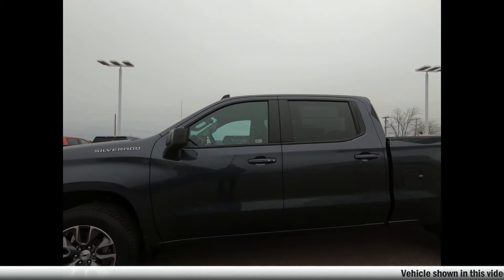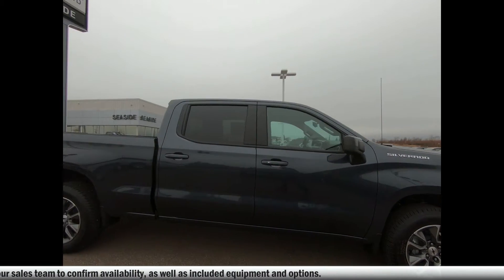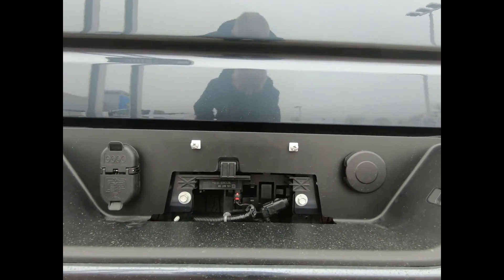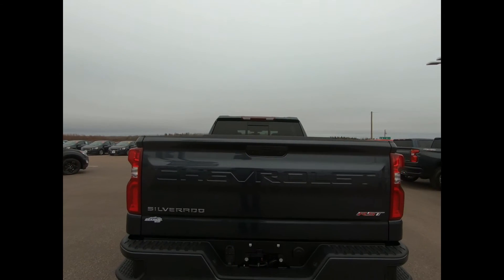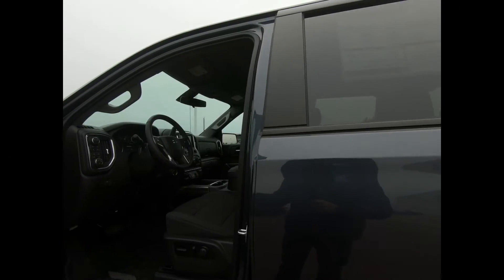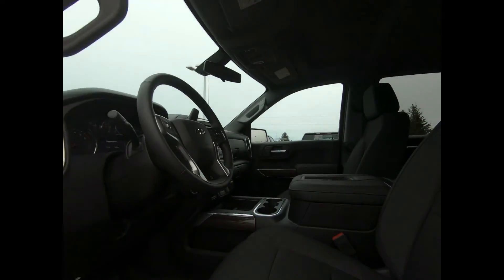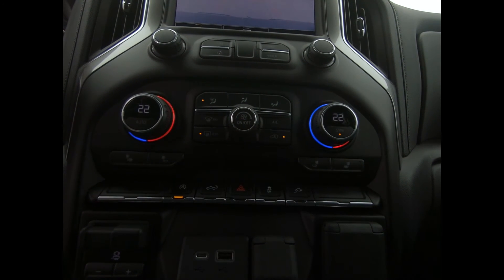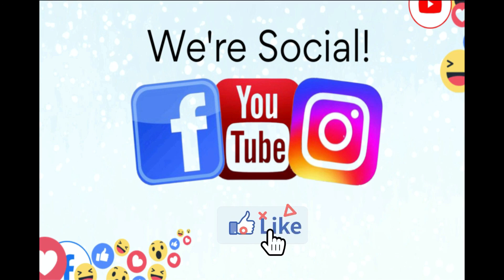Chevrolet Silverado RST - On the way!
Vehicle shown in this video may differ from the actual vehicle, which is currently in-transit. Although we do our best to ensure accuracy; we encourage you to reach out to our sales team to confirm availability, as well as included equipment and options.